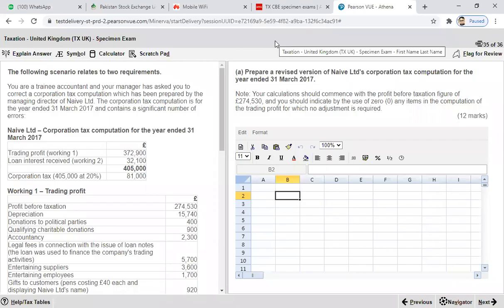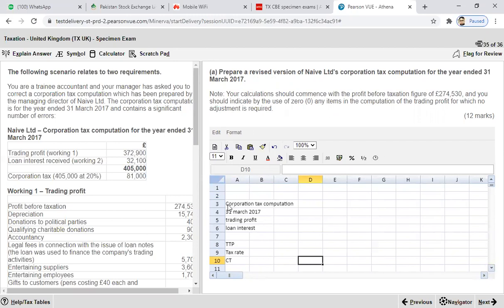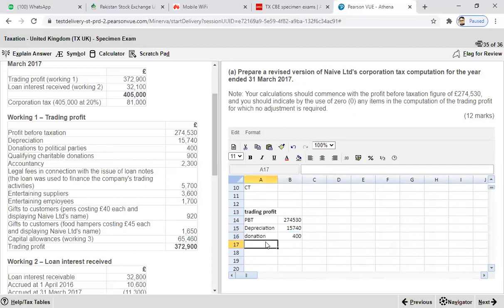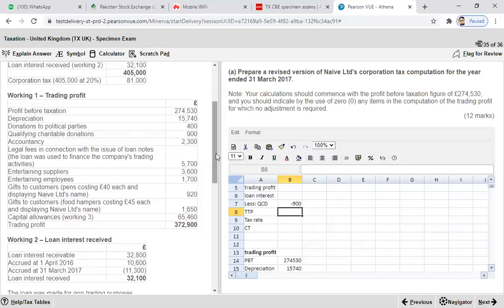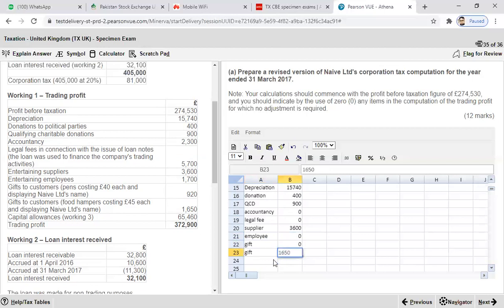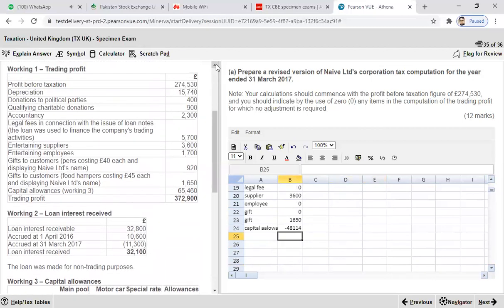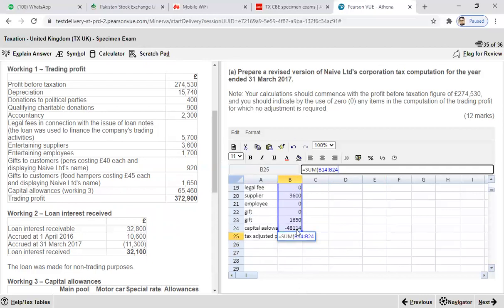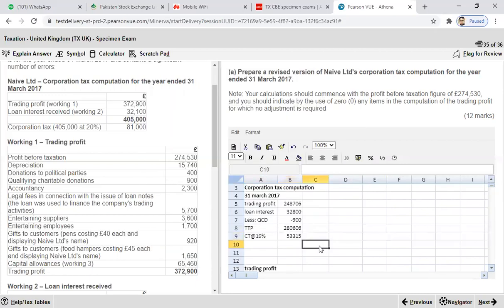Excel Practice Session :Topic Corporate tax computation एक्सेल अभ्यास सत्र :विषय कॉर्पोरेट कर गणना